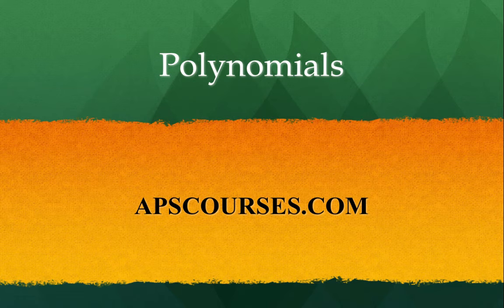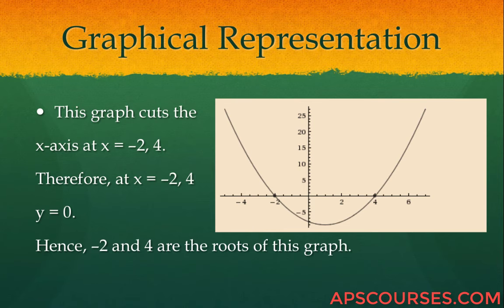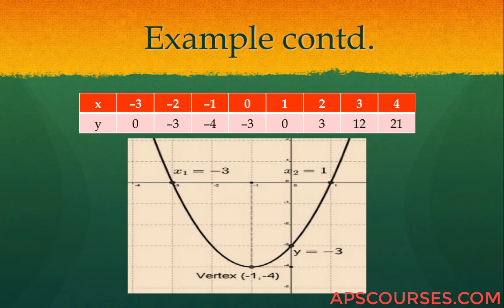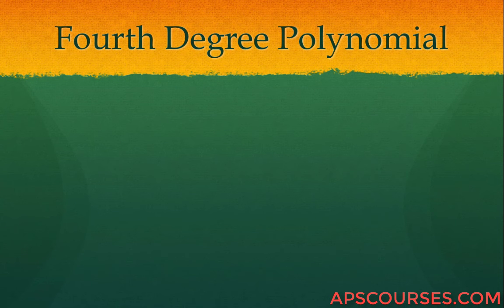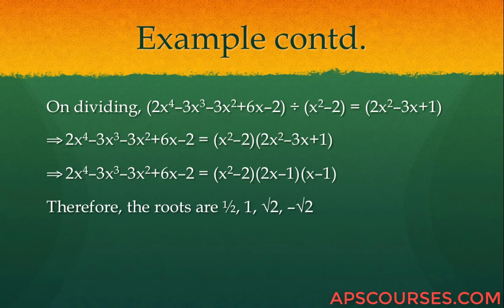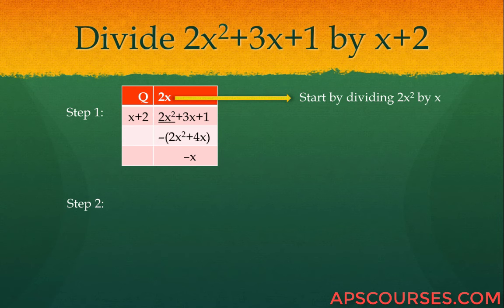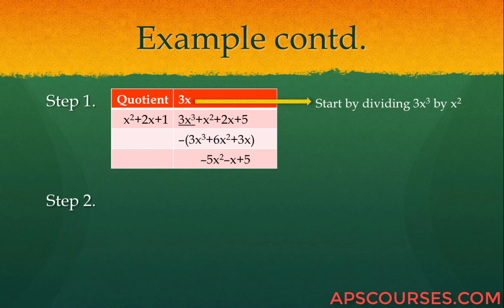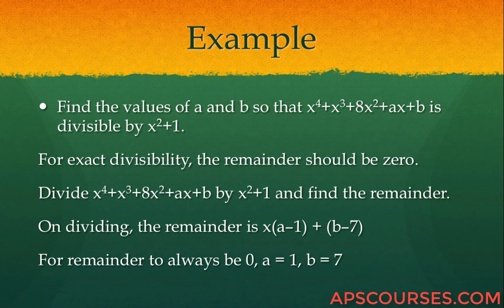Polynomials: Class 10th